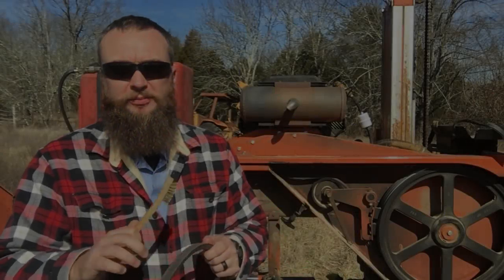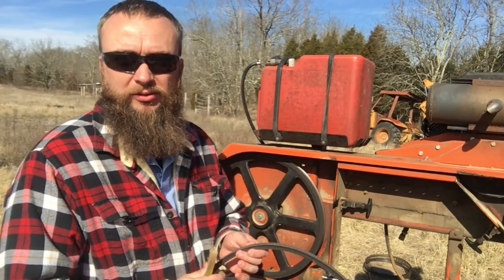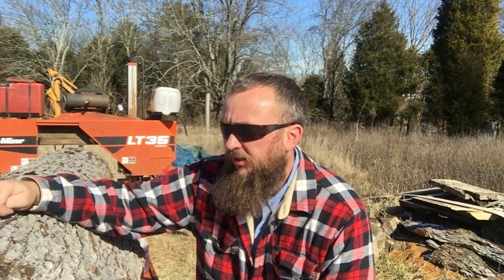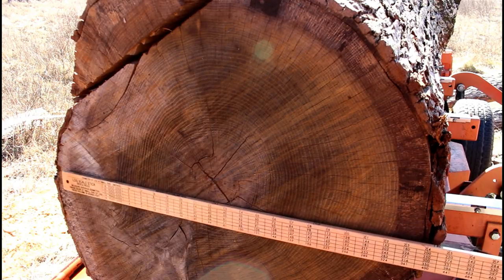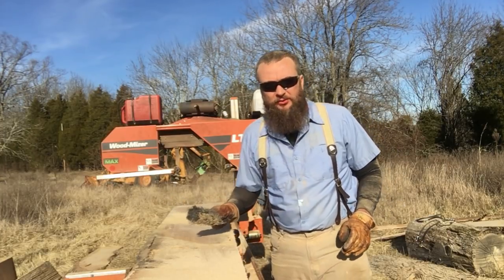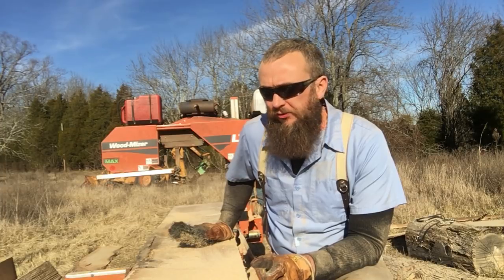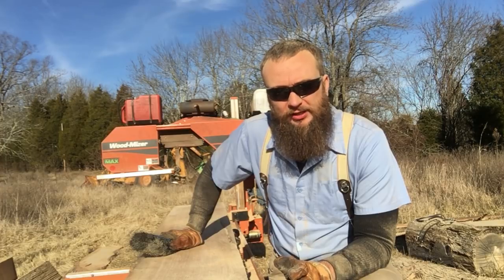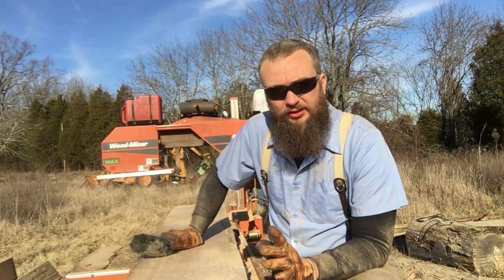THE BEST JOB IN THE WORLD, RUNNING A SAWMILL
In this video I show how my sawmill efficiently processes a nice White Oak Timber into lumber for a cattle fence here on the farm.
1 Gallon Size
1 Quart Size
One Mans Wilderness book

36in Hookaroon
48in Cant Hook
60in Cant Hook

web site for buying shirts and other items!